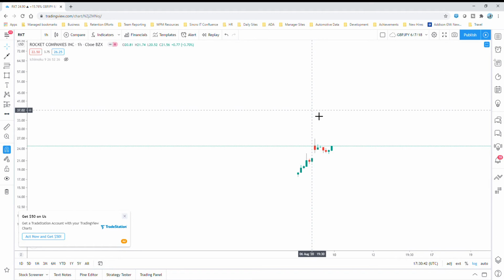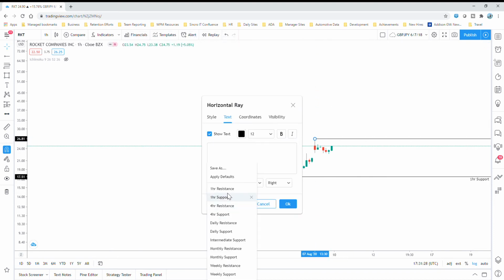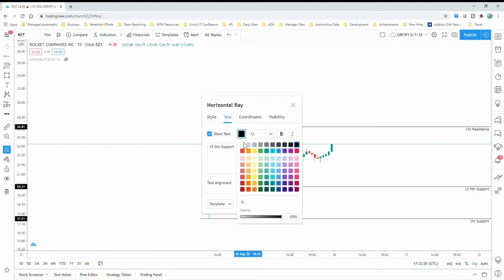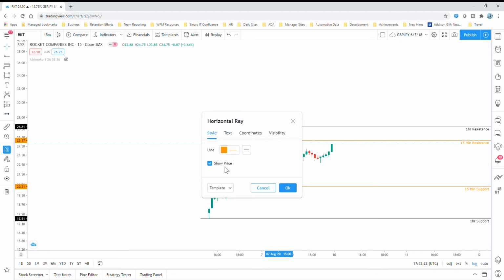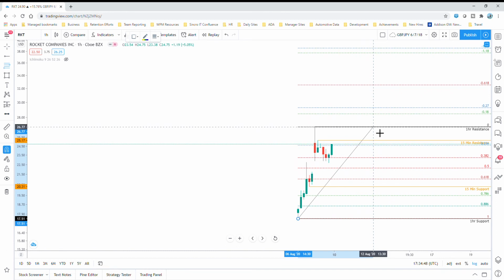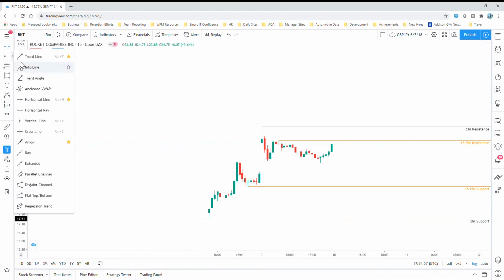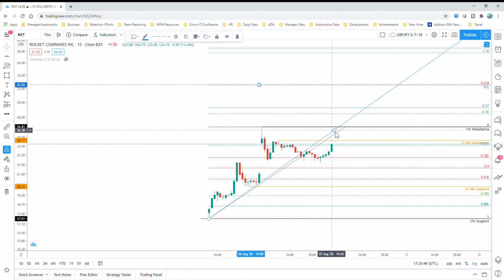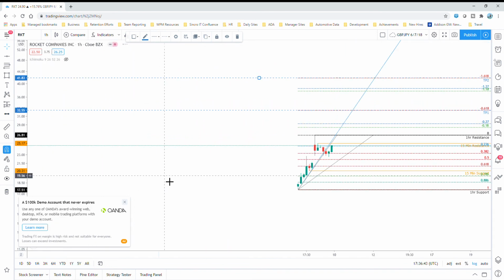How do I know if my Stock will perform well? Analysis of RKT: Rocket Companies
How do I know if my Stock will perform well?

Time Frame analysis with Fibonacci,  of Rocket Companies IPO.
Stock Symbol: RKT